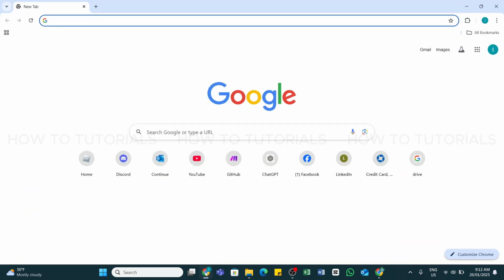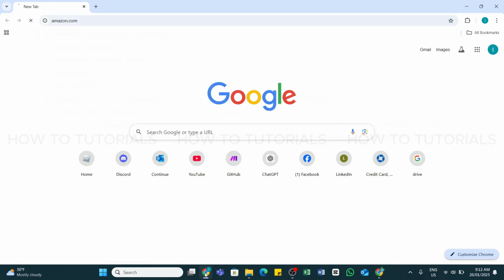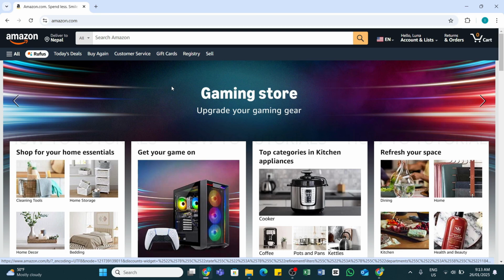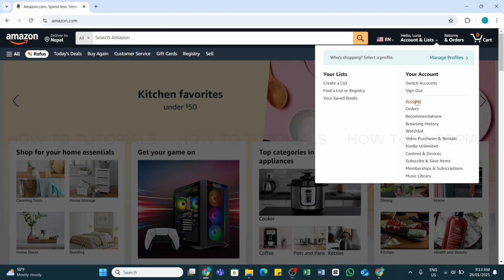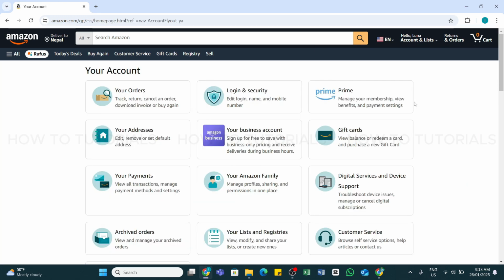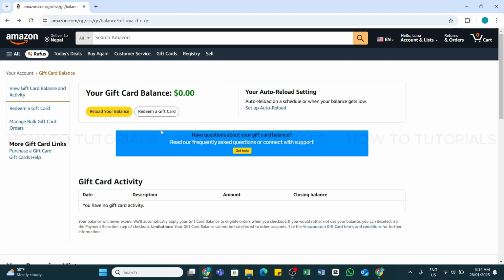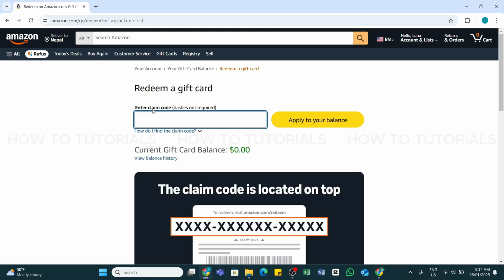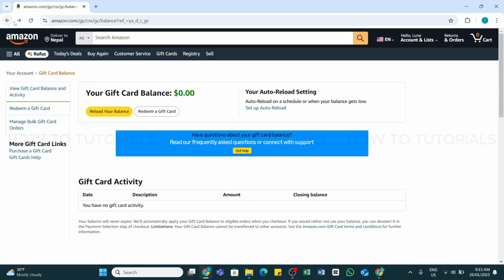How To Check Amazon Gift Card Balance 2025 | Track Your Amazon Gift Card Funds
"How To Check Amazon Gift Card Balance 2025 | Track Your Amazon Gift Card Funds" - A Video Guide by How To Tutorials.

In this video, we'll show you how to check your Amazon Gift Card balance quickly and easily. Whether you’ve just received a gift card or want to know how much is left, this guide will walk you through the process step by step.